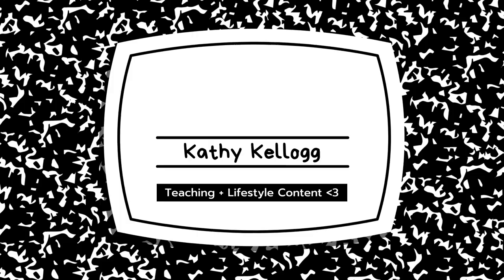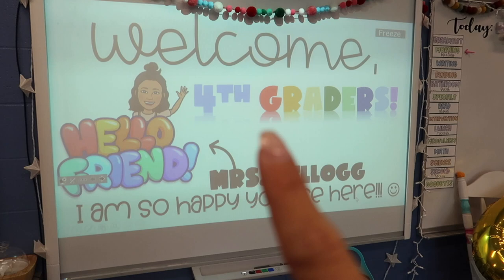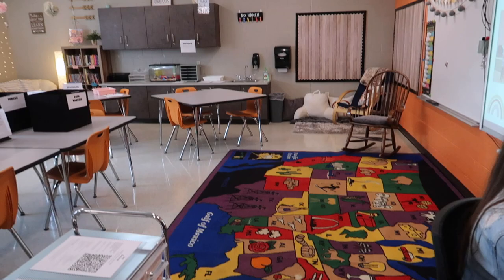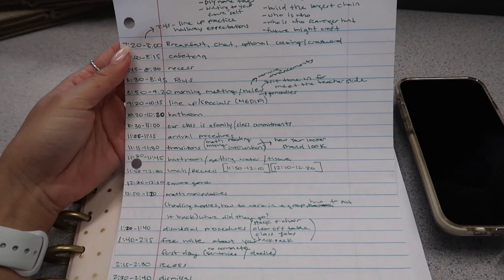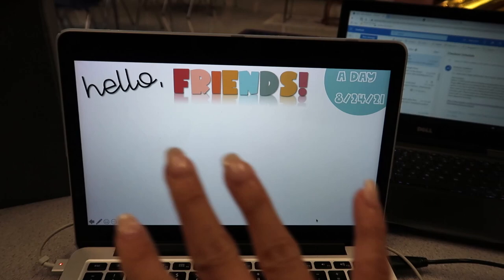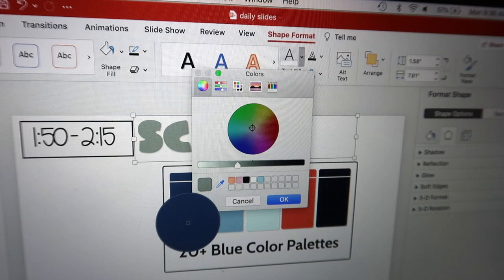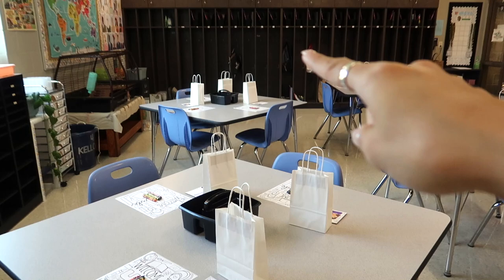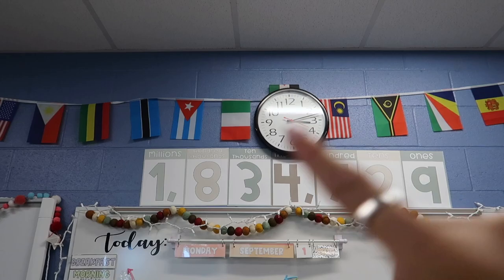VLOG | meet the teacher, daily slides + first day prepping!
Hi everyone!! I am a second year, fourth grade teacher! My channel consists of lifestyle + teacher content!

IN TODAYS VIDEO,  I take you though the couple of days of the first week back for teachers. Prep with me for the first day!

✰ AMAZON WISHLIST: